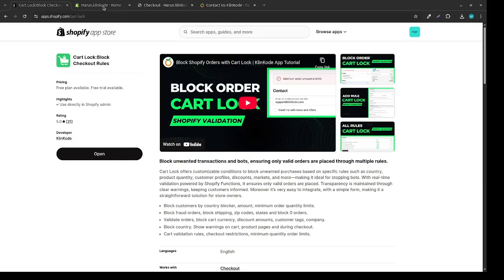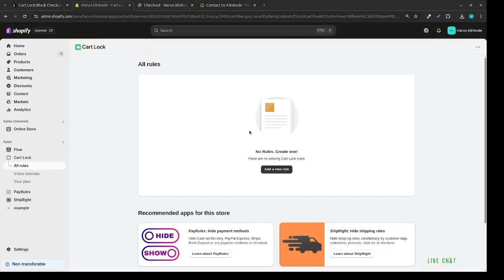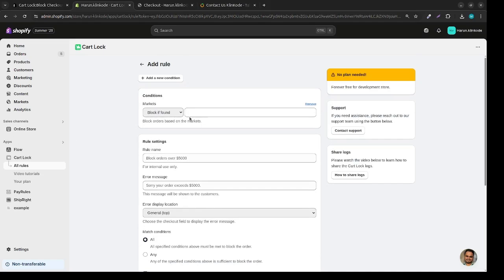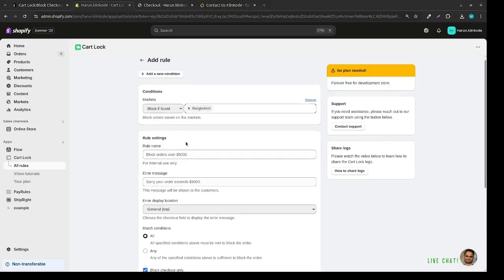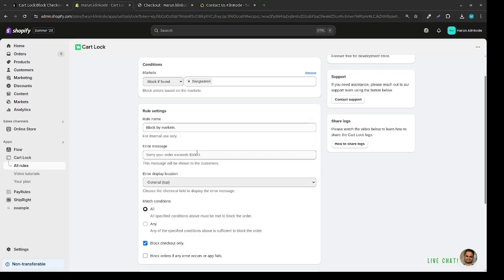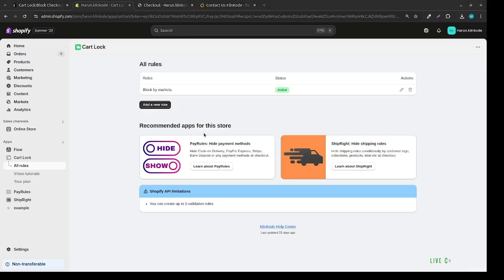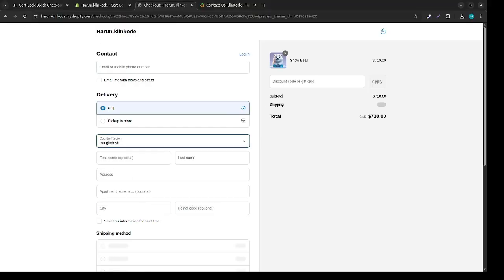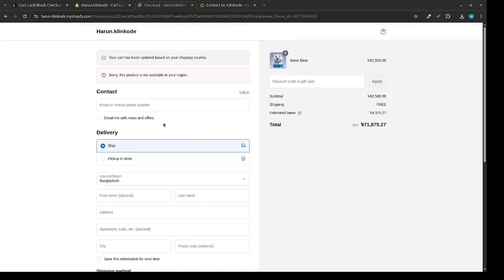How to Block Markets in Shopify Using Cart Lock | KlinKode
Want to know How to Block Markets in Shopify store ? In this tutorial, we’ll show you how to use the “Markets” condition in the Cart Lock app by KlinKode to prevent customers from placing orders in markets you don’t support.

This is ideal if you have shipping restrictions, legal limitations, or just want to focus on a specific target region.

🔍 In This Video, You’ll Learn:
✔️ How to use the “Markets” condition in Cart Lock
✔️ How to block checkout for specific countries or regions
✔️ How to set the condition using “Bangladesh” as an example
✔️ How to create a clear error message for blocked markets
✔️ Live demo showing the rule in action at checkout

💡 Why Use Market-Based Checkout Rules?
✅ Prevent orders from unsupported or restricted countries
✅ Avoid fulfillment issues in regions you don’t serve
✅ Comply with tax, legal, or trade regulations
✅ Focus your store on profitable or strategic markets